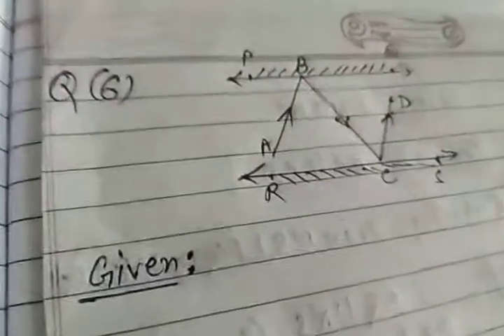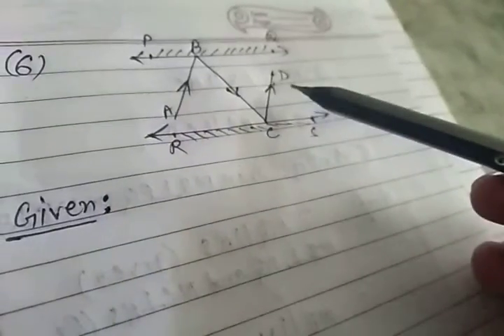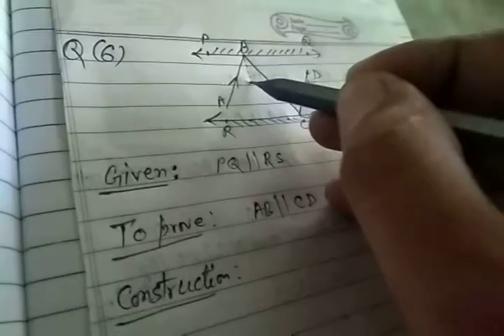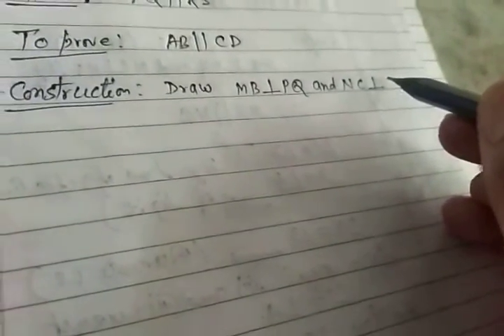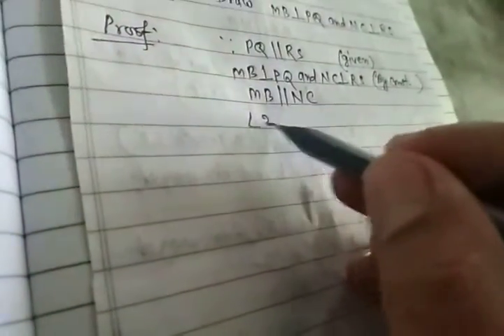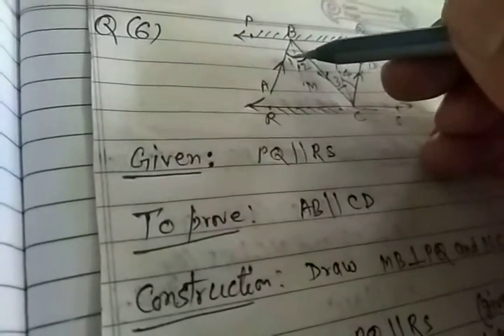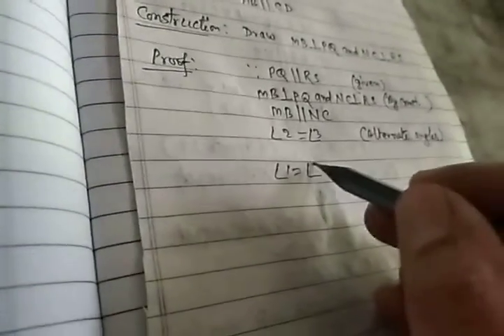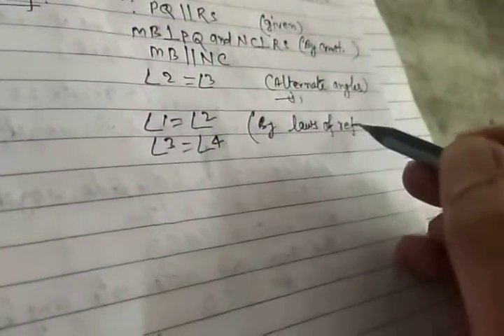Class 9th Maths Ex:6.2 Q:6